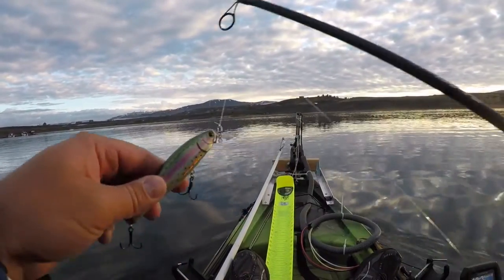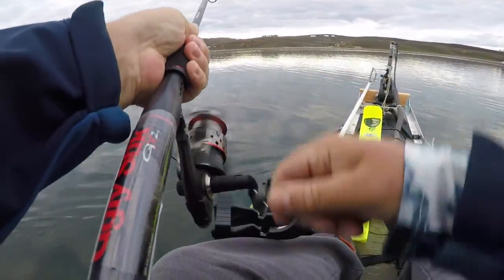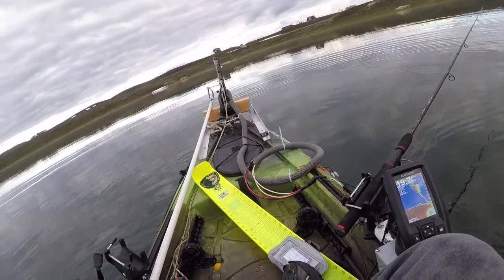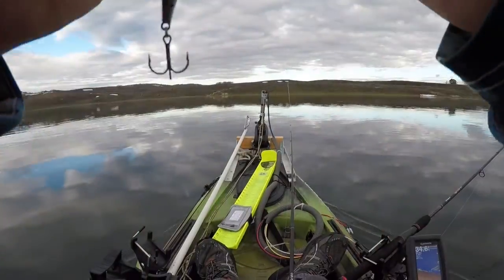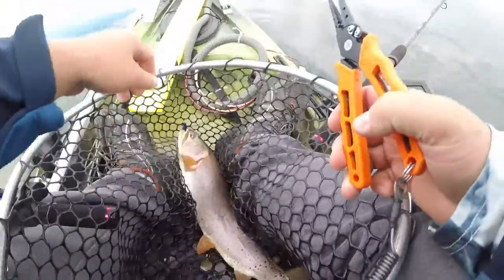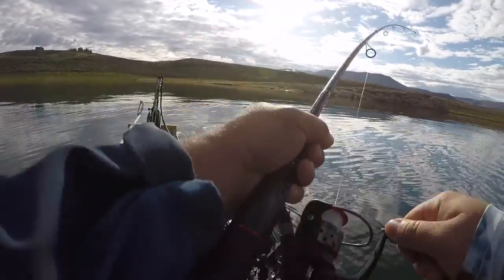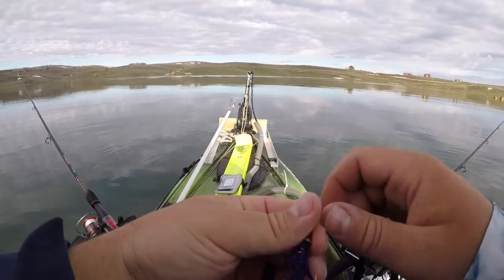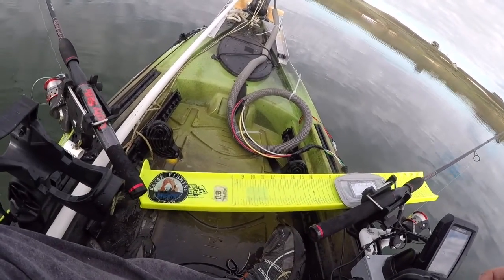Strawberry Reservoir Trout Tournament May 31 2019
Fun fishing from my kayak.

Utah Fishin' N Stuff

GOPROS
Black Hero 5

Kayak Modifications
Battery USB